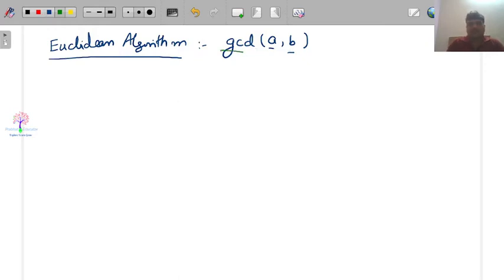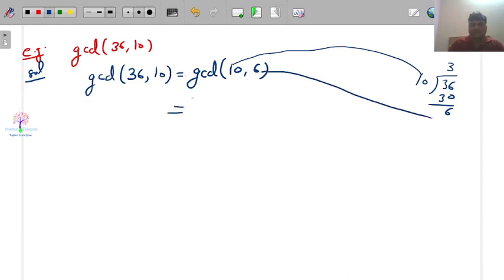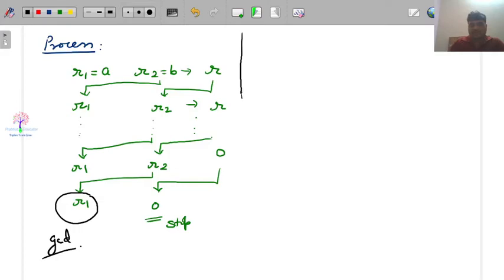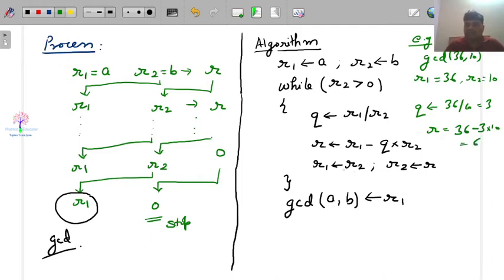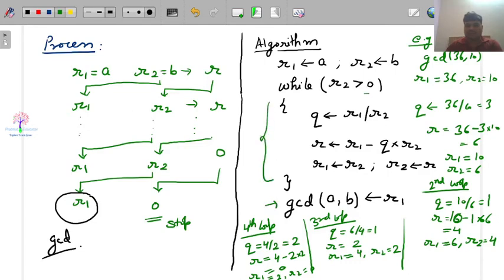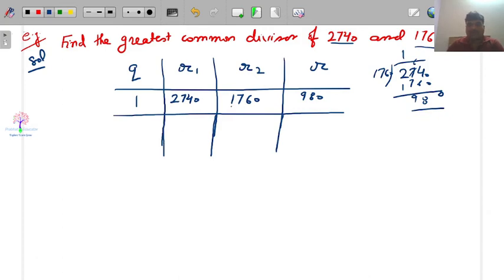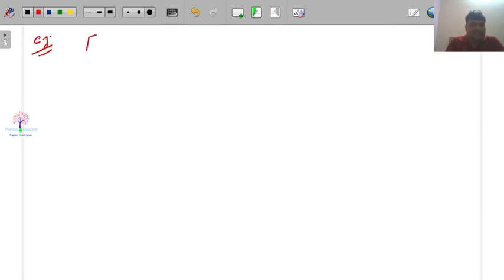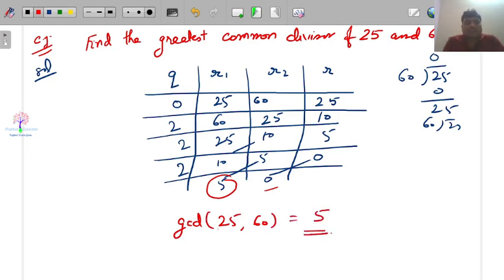Euclidean Algorithm || gcd(a,b) || Cryptography || Network Security || with Example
Euclidean Algorithm is used to find out the gcd (a, b) for two largest integer 'a' and 'b' in Cryptography.

Click on the following Links ,So that you get the latest Update from Prabhat Educator.:-